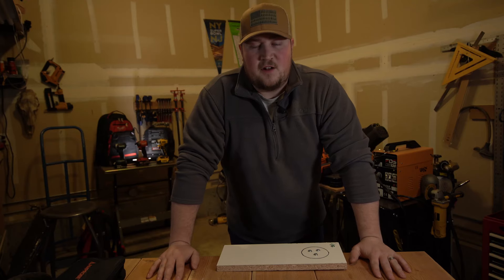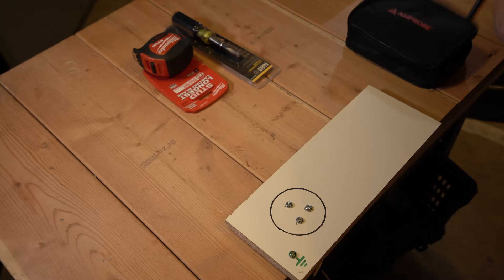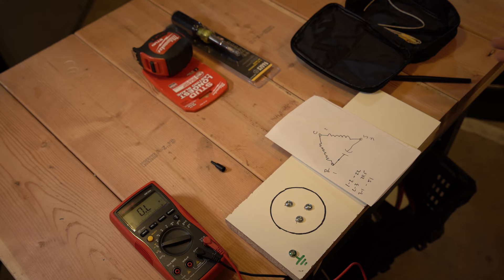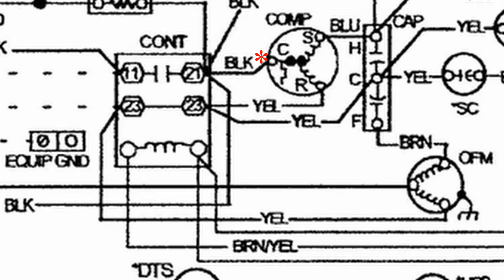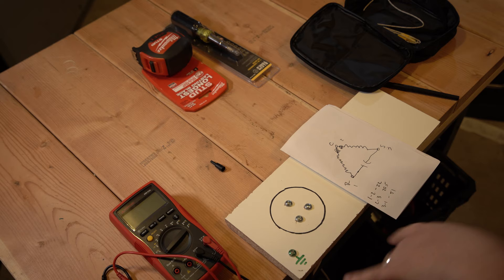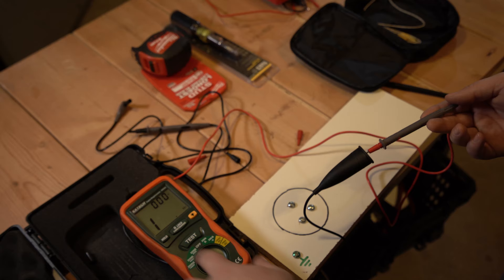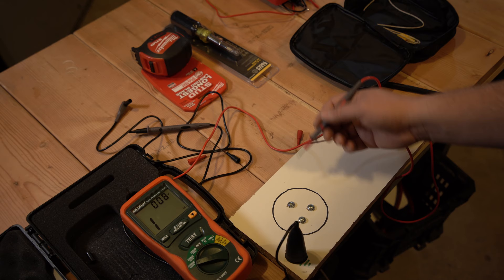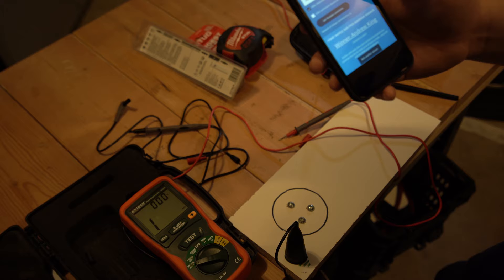How To Ohm a Single Phase Motor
In this video I will show you how to ohm a single phase motor in order to correclty identify the Start, Run and Common terminals of any type of CSR  single phase motor, whether it is   a compressor, blower motor, pump or more.

We will also discuess Megommeter or Meggers. How to meg motor windinds as well as how to use the tool as a predictive maintenance tool.

Megohmeter used
Multimeter Used